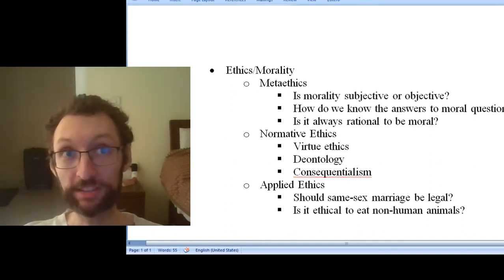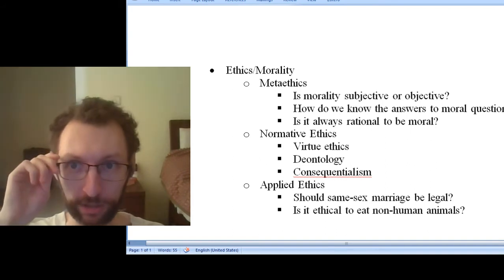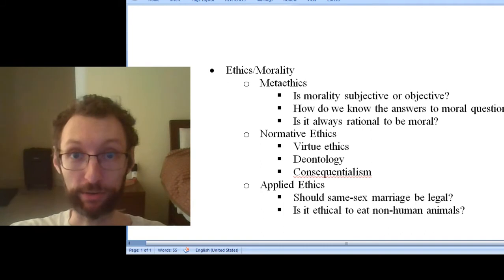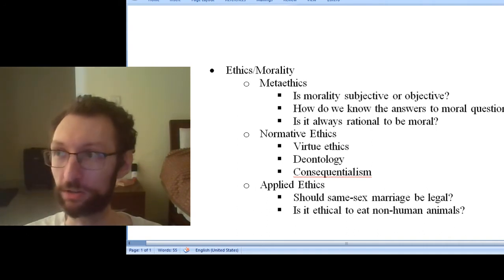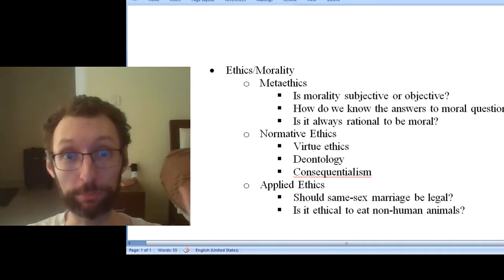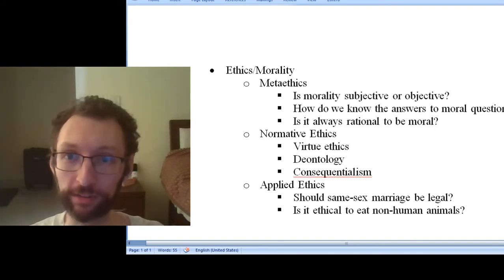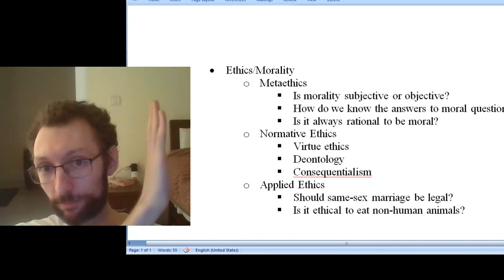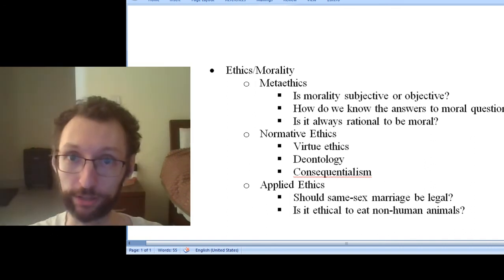PHI 2730 Introduction to Ethics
00:00-00:56 What is Ethics?
00:56-01:26 Metaethics
01:26-02:33 Normative Ethics
02:33-02:59 Applied Ethics
02:59-04:54 Don't get too focused on the categories or definitions - just do the readings carefully